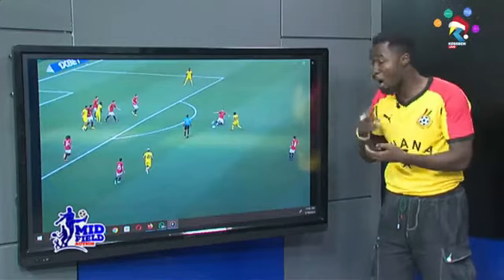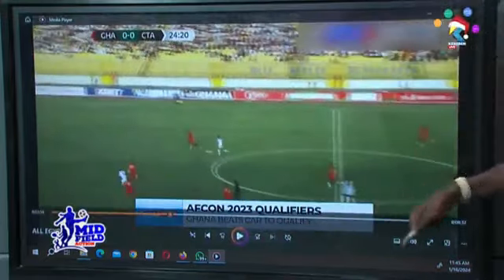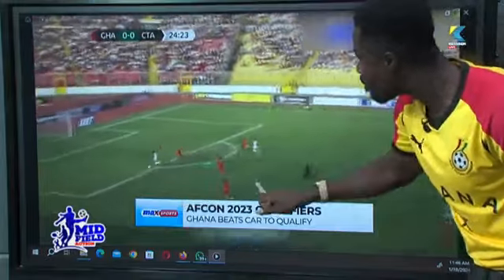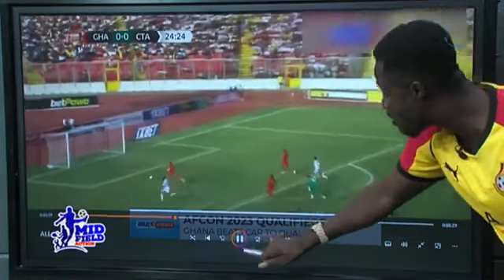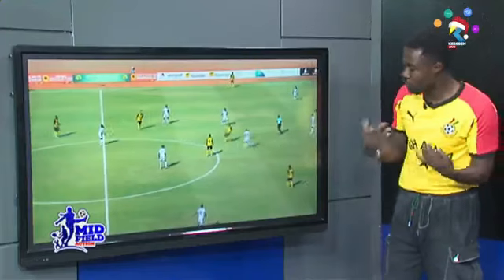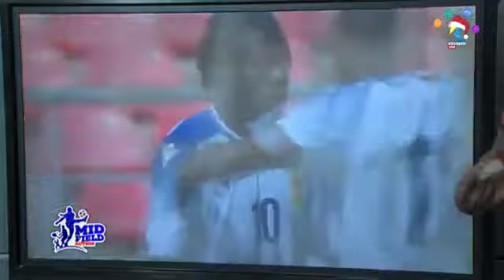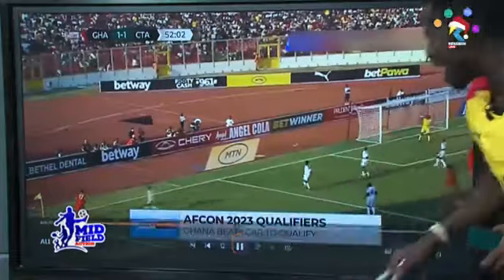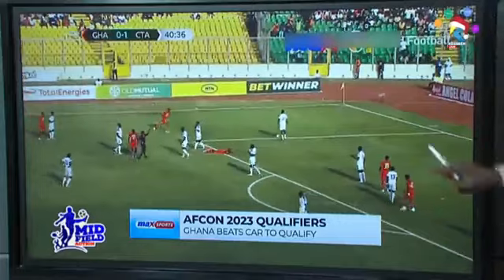BLACK STARS vs. EGYPT: Watch the pre-match analysis by Newton Lartey Kessben. GHANA'S BEST IS DRAW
BLACK STARS vs. EGYPT: Watch the pre-match analysis by Newton Lartey Kessben.  According to Newton Lartey, a draw could be the best outcome for the Black Stars against Egypt.